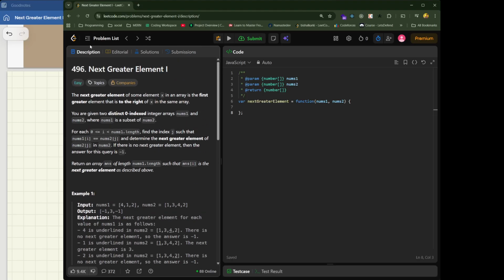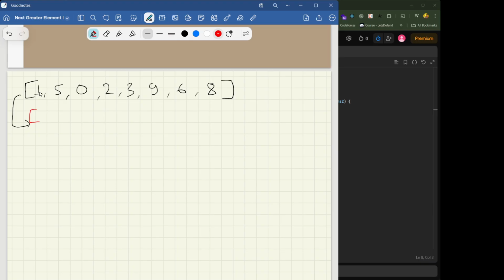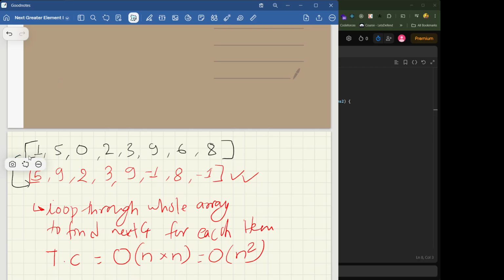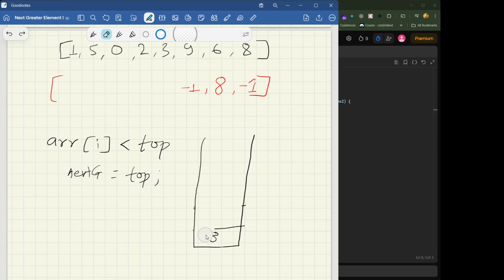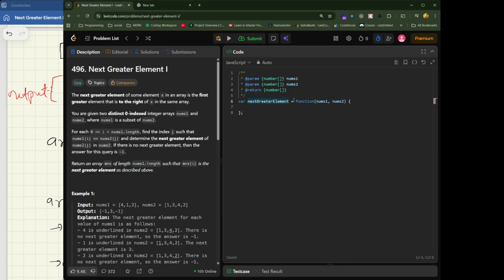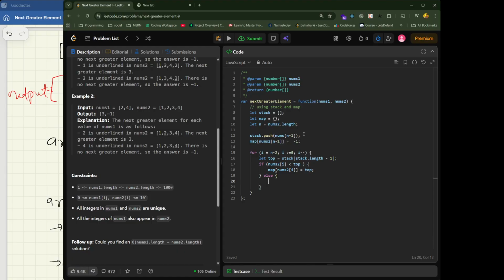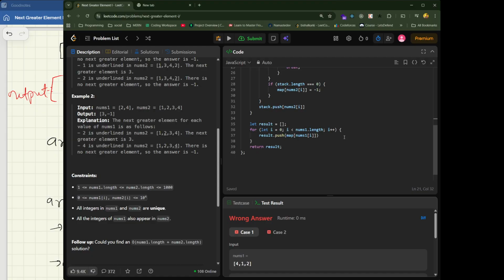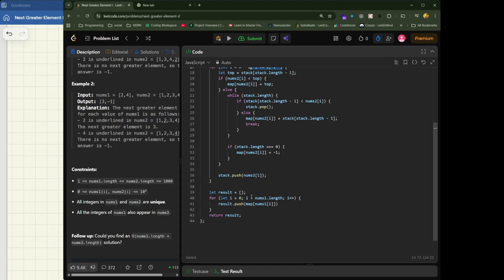02 - Next Greater Element I (Stacks)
02 - Next Greater Element I (Stacks)